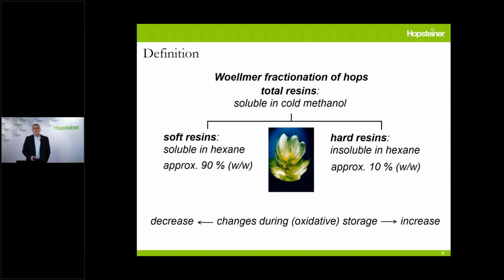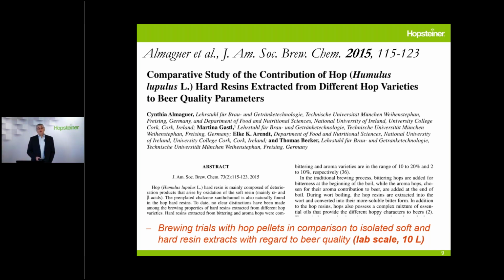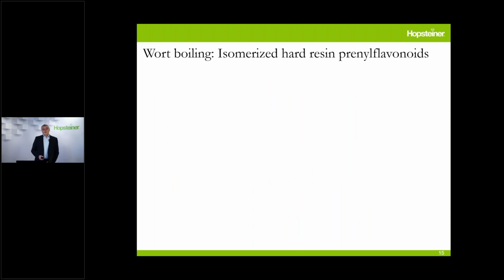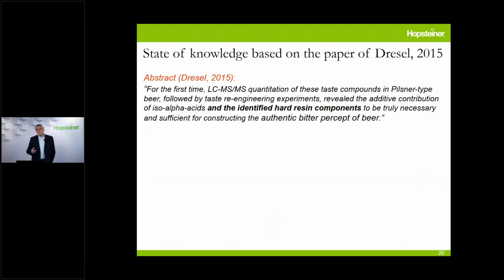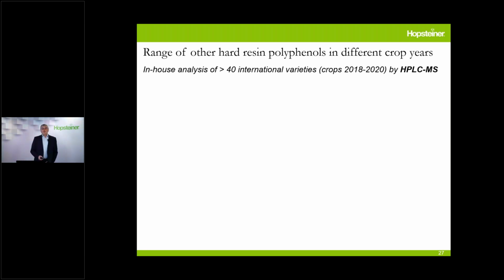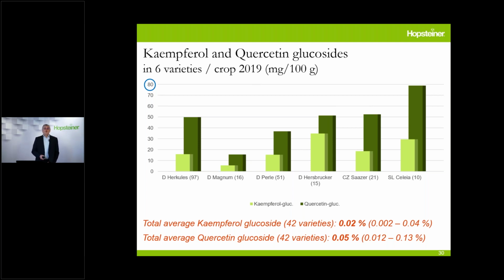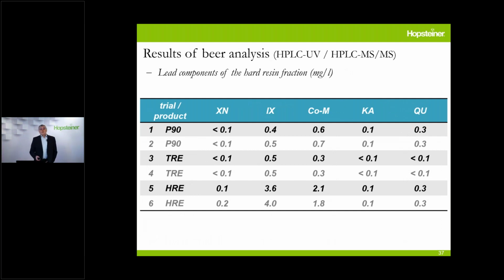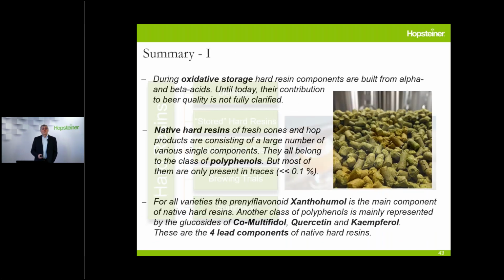Hard Resins - A Complimentary Bitter Fraction in Hops, Pellets and Total Resin Extract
The contribution of the hard resin fraction to beer taste is known since decades. However, only recently the main single constituents and their bitter profiles have been identified. Altogether these compounds are now known to have both a quantitative and qualitatively positive influence on beer bitterness. Therefore, this fraction is worth to be considered in detail even though it is complimentary because brewers usually pay and add hop products according to the content of alpha-acids.